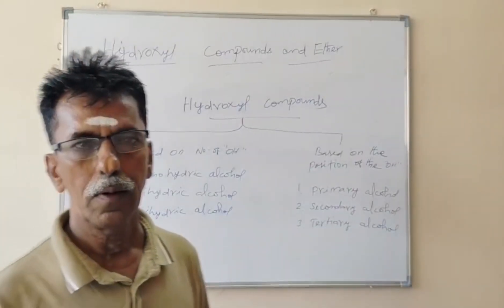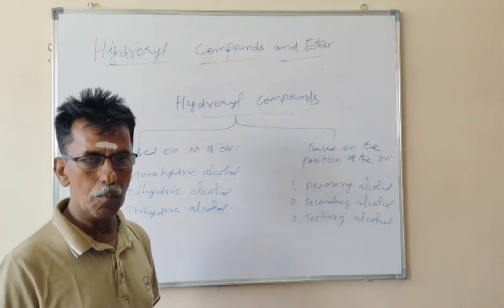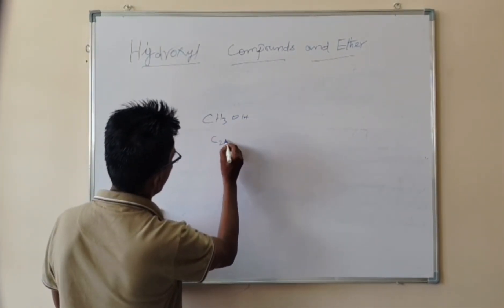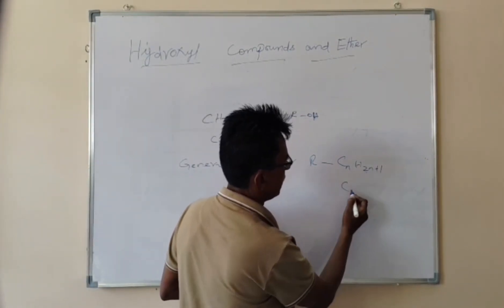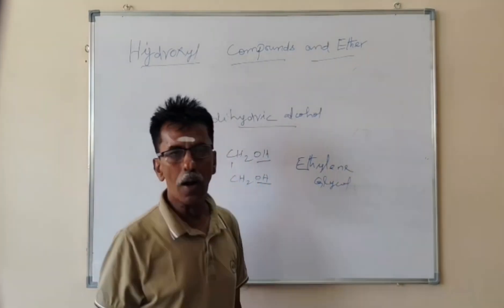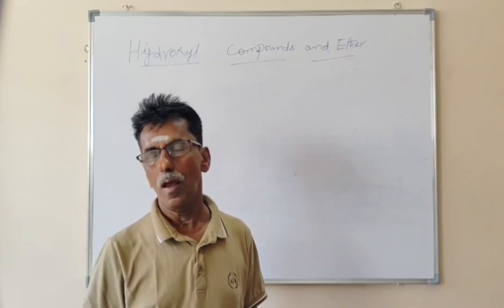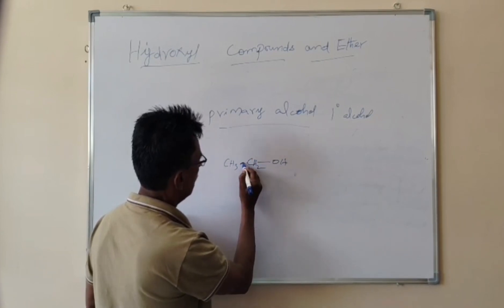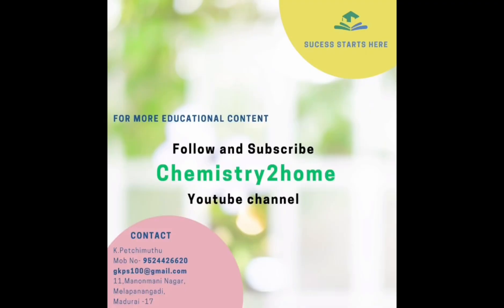Hydroxyl compounds and Ether - -2 chemistry -Lesson 11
This video explains about the hydroxyl compounds and Ether

This is one of the subject in + 2chemistry -lesson 11

In this video we are trying to explain about the hydroxyl compound based on the no of OH and Based on the position of OH